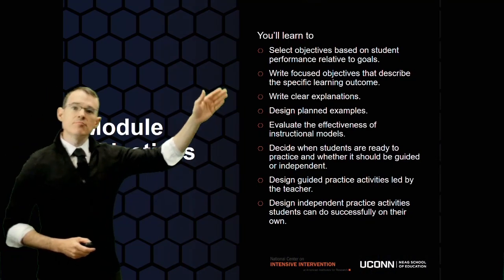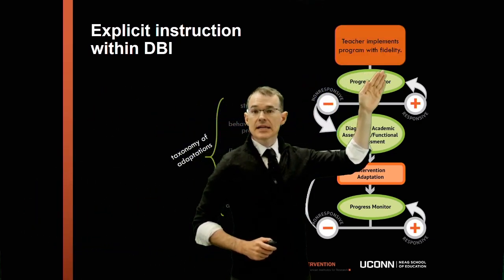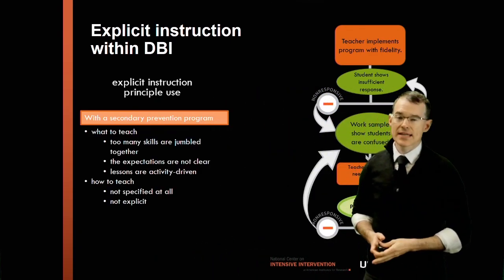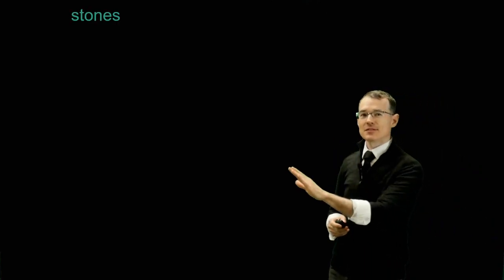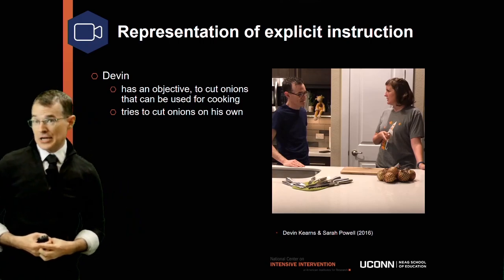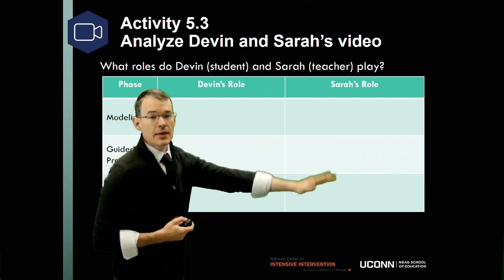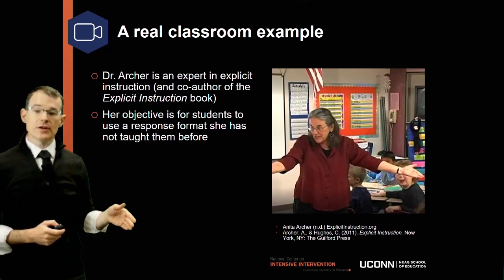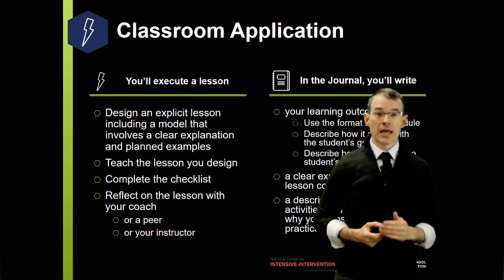Explicit Instruction Module 5: Introduction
Module 5 begins a series of modules on the topic of explicit instruction. Explicit instruction is about modeling and practicing to help students reach academic goals.

Objectives:
1. How to select a clear objective
2. How to model for practice
3. How to practice with students

We focus on explicit instruction in which the teacher selects an important objective, specifies the learning outcome, designs structured instructional experiences, explains directly, models the skill being taught, and provides scaffolded practice to achieve mastery.